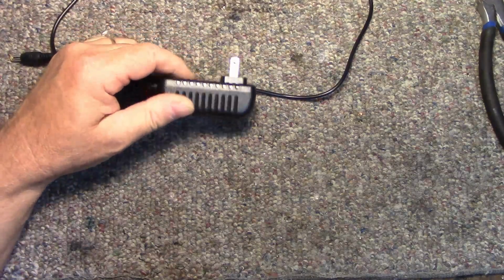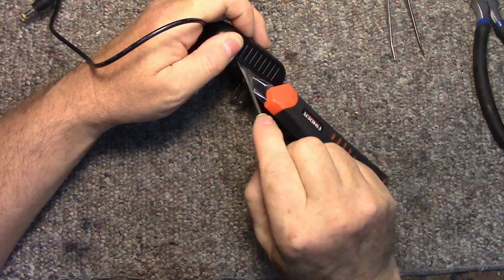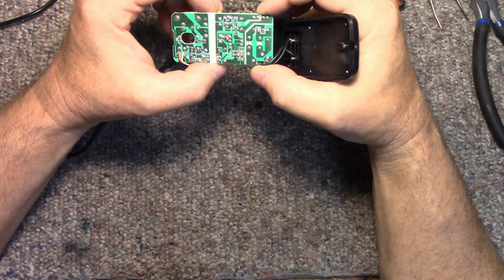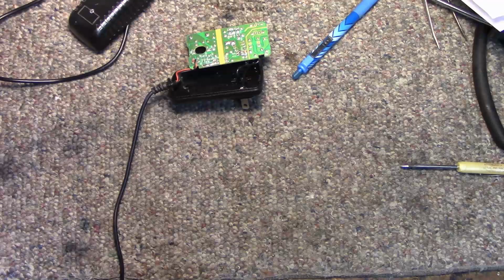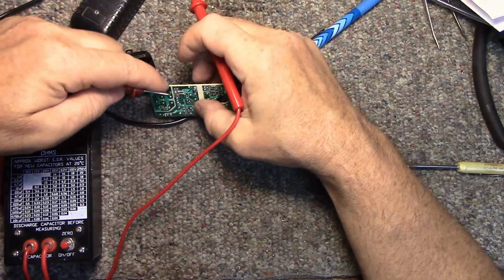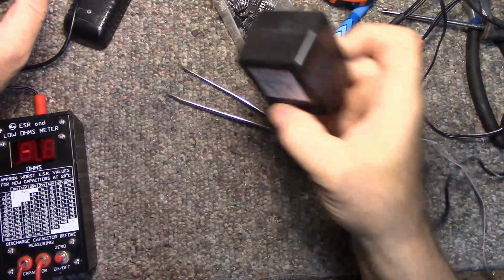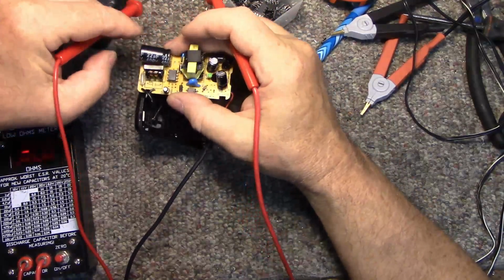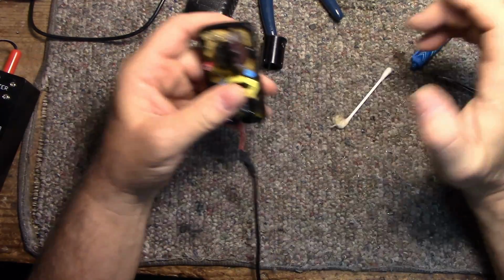Another Dead Chinese Wall Wart (Ep. 40)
One of my security cameras gave up, here's why